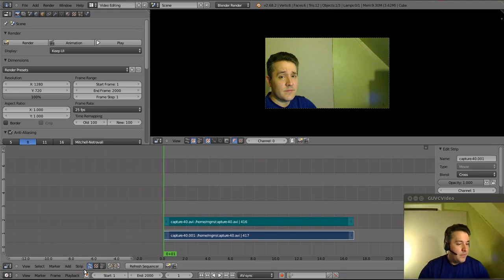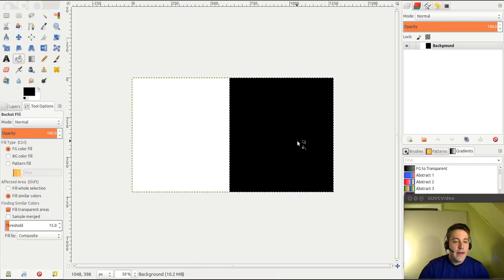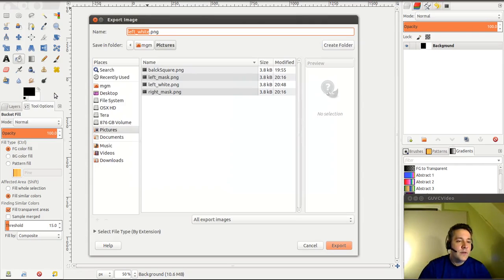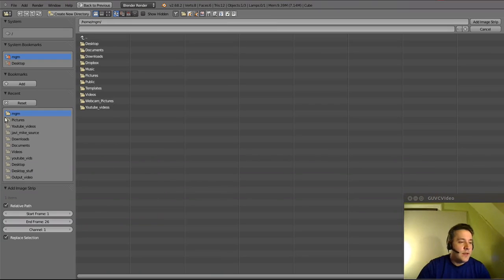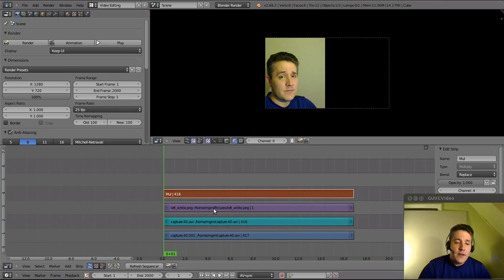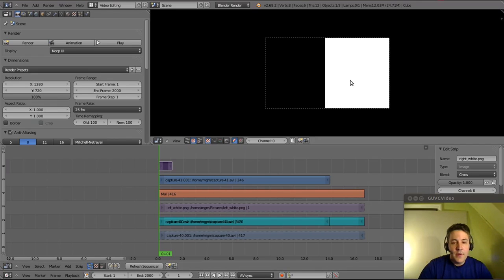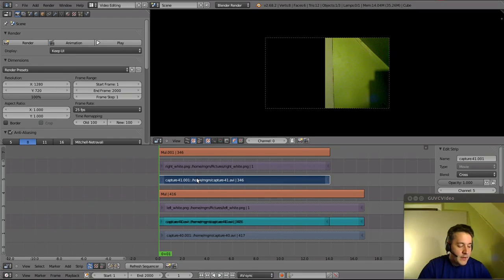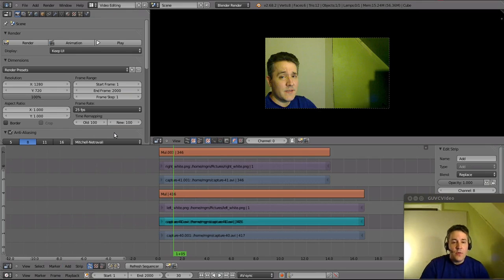Blender Video Editing - Part 12 (Fake twin illusion - mask method)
Learn to Video Edit with Blender

All My Latest Content in 1 place

This video shows you how to create and use a Mask image layer to create the illusion of talking to yourself in a video. It requires that you record yourself acting on the left side in  the first video and acting on the right side in the second video. You then create a Mask with the Gimp image editor and use the "Multiply" effect strip to overlay the mask.